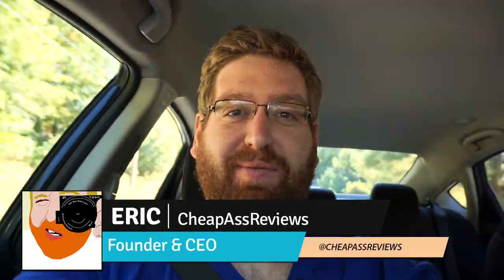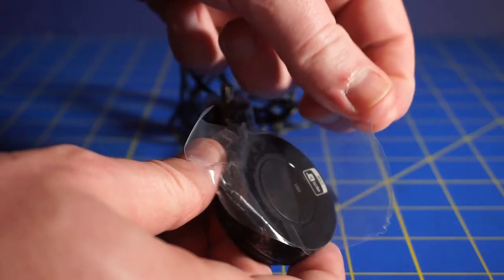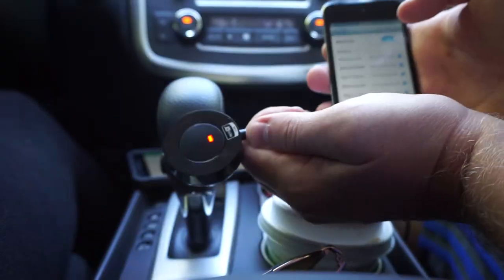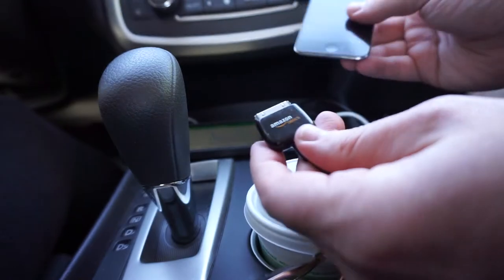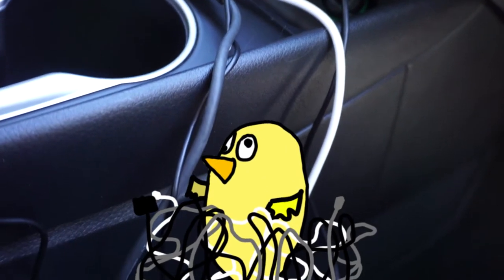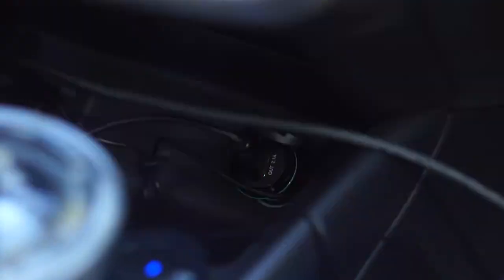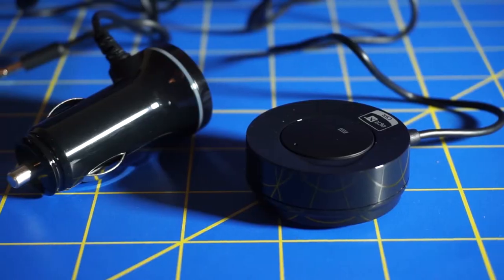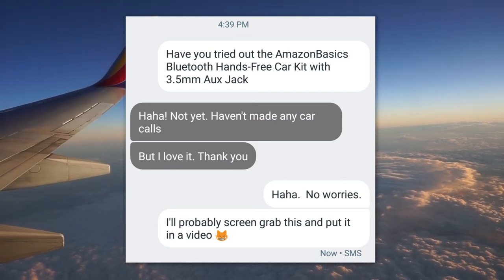AmazonBasics Bluetooth Hands Free Car Kit with 3.5mm Aux Jack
On a recent trip with my sister to New England, we tested the AmazonBasics Bluetooth Hands Free Car Kit with 3.5mm Aux Jack.  It was most beneficial as we blasted the tunes using the included Bluetooth Car Kit and praised Amazon for their in house AmazonBasics brand.  Vacation is so much fun.  Thanks Amazon!

Check the price on Amazon (I paid $4.49):